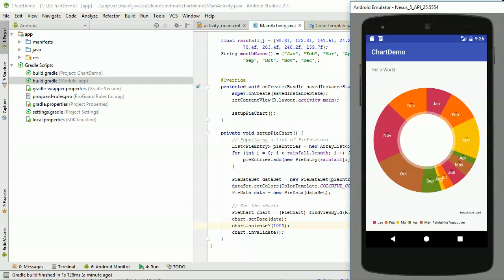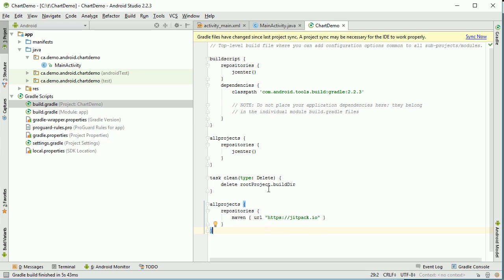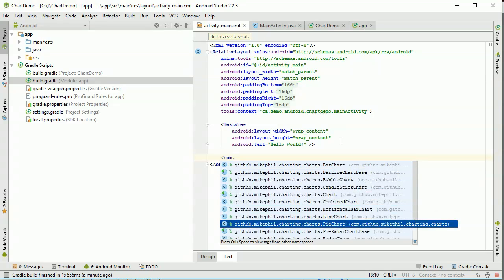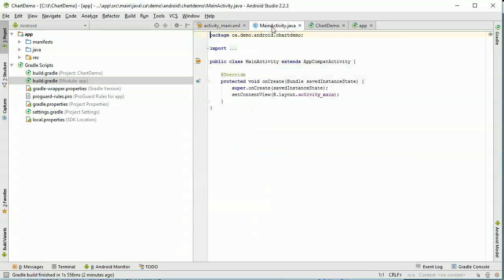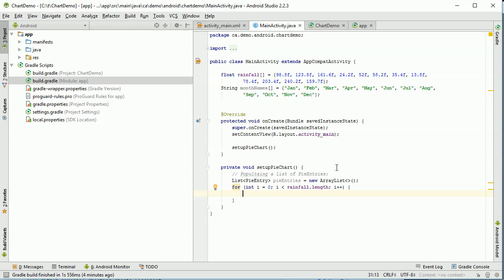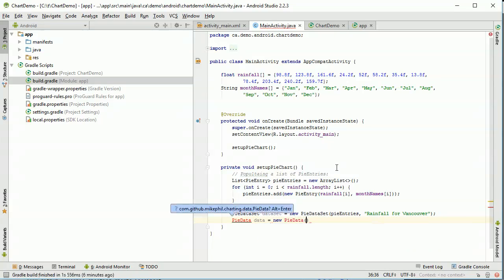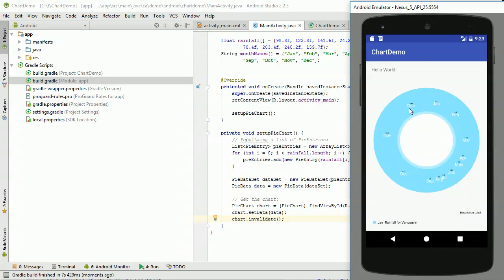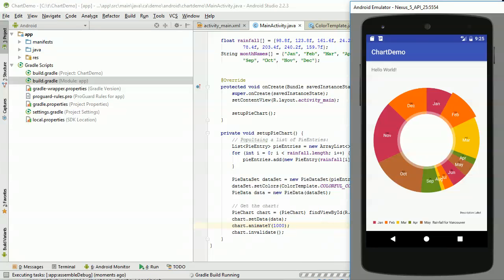Creating a Pie Graph: Android Programming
Generate a Pie Graph using the MPAndroidChart library and setting its colours under Android Studio.